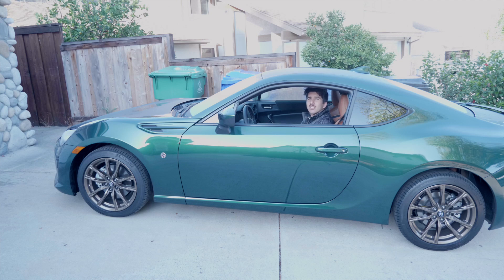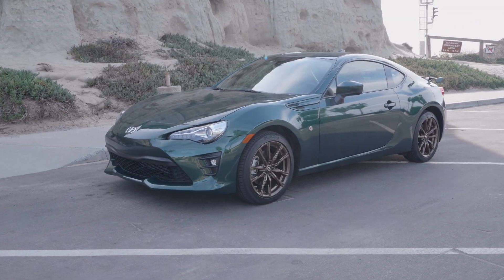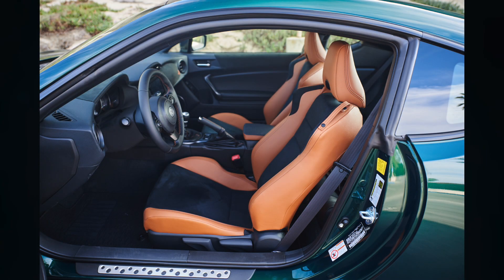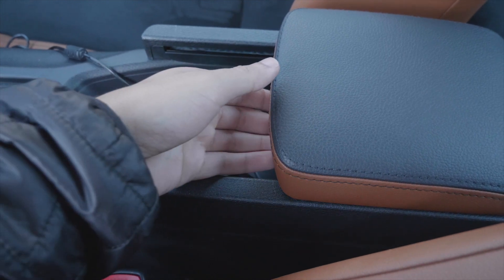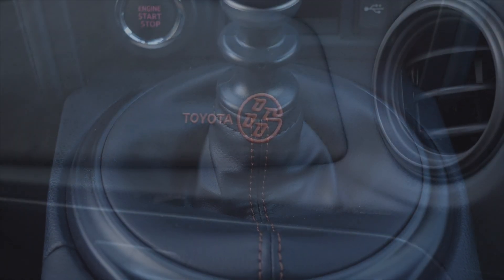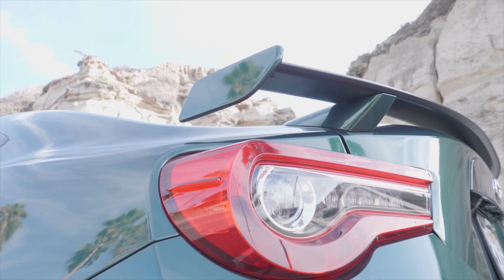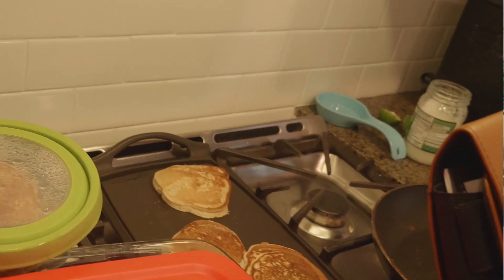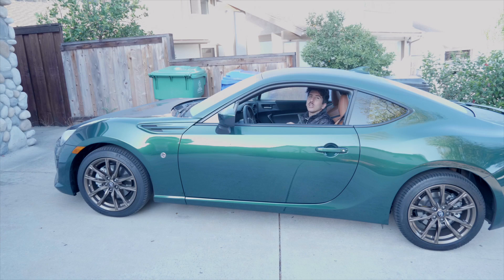Toyota 86 Hakone Edition - What's Different? Full Overview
The 86 / BRZ / FRS has been out for almost a decade now and this year Toyota made a signature edition in British Racing Green known at the Hakone Edition paying homage to the magnificent road in Japan.

This video is simply an overview of the design changes exclusive to this car including the new tan and alcantara seats, tan stitching on the steering wheel, embroidered 86 logo on the passenger side of the dash and more.

My favorite part is the Hakone green and black spoiler on the trunk lid.

Gear I use to make videos:

Panasonic GH5
Panasonic 12-60mm